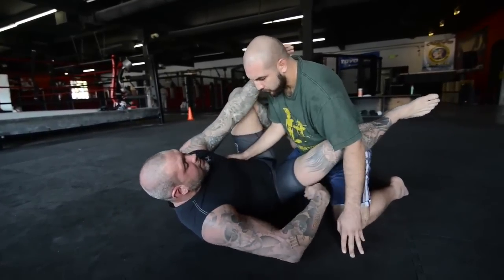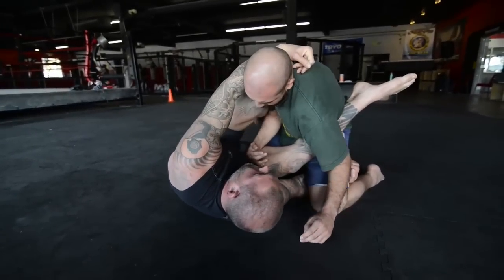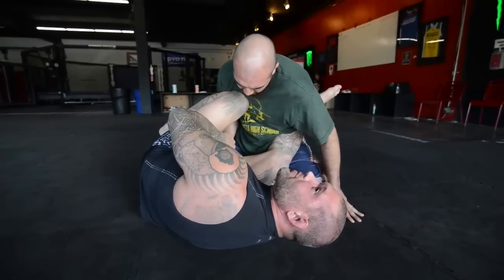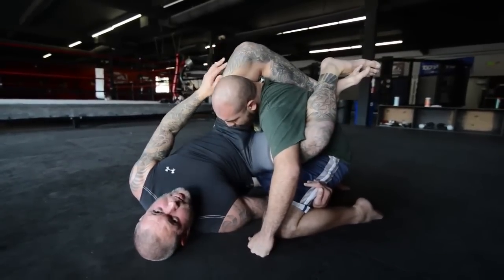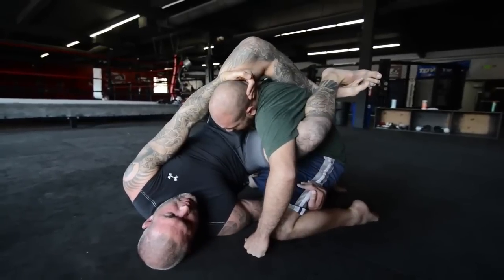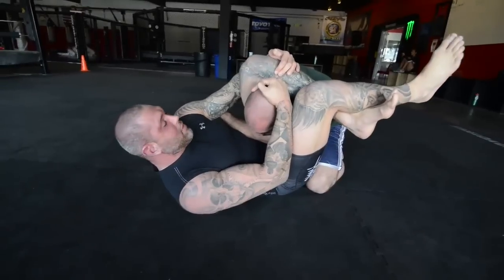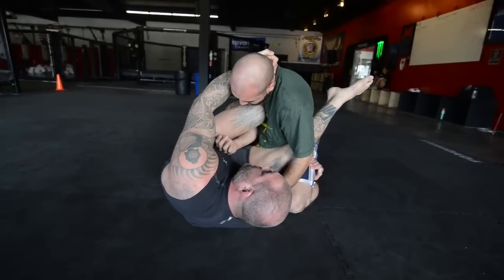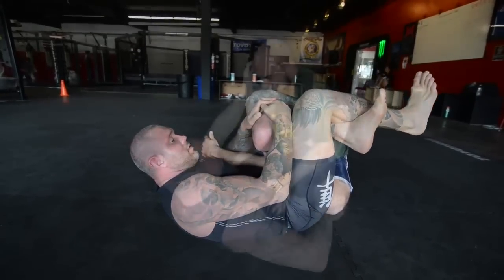NEIL MELANSON: Knee Pintch Triangle Setup From K Control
MASTERING TRIANGLE CHOKES: Ground Marshal Submission Grappling [ILLUSTRATED BOOK]
By Neil Melanson

In Mastering Triangle Chokes, Neil Melanson takes you deep into the grappling rabbit hole and teaches you how to apply the devastating triangle choke submission in virtually any scenario from your guard. Unlike other grappling instructional manuals, Mastering Triangle Chokes is not a random compilation of techniques. It is a detailed system that teaches you how to capitalize on your opponent's body position and direction of movement. It gives you a chess-like strategy for anticipating your opponent's counters, allowing you to remain two steps ahead and shut down all possible escape routes. With more than 2,000 color photos and descriptive narrative, Mastering Triangle Chokes is the most complete tome ever written on the art of the triangle choke.

Michael Stets from MMA MANIA.com
A fantastic soup to nuts book, made for the novice or for the expert on all the different ways to land the well-known submission, from various guard systems and positions. Many of which Melanson has developed himself, like K-Control, Irish Collar and the Shoulder Pin series.

The book comes in at just under 300 pages, and features full illustrations on every move, with explanations and an introduction for each chapter. There is a theme to the whole book and that is the concept of fighting the body position with the correct guard system. Every bit of information within it is detailed and easy to discern. This was a huge goal to finish the Triangle/Guard grappler companion, and it took years to accomplish.

NEIL MELANSON
"I'm very, very happy with the book," Melanson said. "It took forever to do. When I first started the book it was going to be small book. There was a lot of stuff I was going to through in it, but I was setting it up to do another book, a guard systems book. But basically in the Triangle book I was going to touch on the guard systems a little bit, but I was really just going to do just triangles. As the process went on it was requiring so much time and energy. I met with the owner of Victory Belt, Erich Krauss and I said screw the second book and I'm going to combine it all and I'm just going to make this triangle book something that's studied, regardless if it's now, or 10 years from now. I wanted to do it right."

"If you buy this book, you are going to see a lot of great techniques (sample here) and you are going to see a lot of great systems. It is going to make a big difference, but what I really want is people to read it. Read the chapter introductions because I cram nothing but knowledge in there. I wanted people not just to look through and say 'that's a cool set up, that was worth buying the book.' I want them to learn it because to me this is the one contribution I wanted to make to the sport. Stuff that I know really well that I never hear other coaches talk about."

"You are going to see a lot of the guard systems come out of this book that people aren't really familiar with. Like K-control is one of my favorite open-guard systems. These are systems that I use ... everything in the book is going to be based on something that you can translate into an MMA situation. That was one of the biggest things I focused on because I was always rolling around with MMA guys when I first started. I had to adjust things because I was getting beat up on the bottom. For me I always had to find a way to win and I realized that you can't play one system all the time, you have to adjust based on how your opponent is playing you. To do that you have to be able to read them right. That was the whole basis of the book: how to read your opponent and adjust your system based on how he's playing you, and by doing that you can actually use that to protect yourself, attack, and trick him by off balancing him into the system you want to use the most."
NEIL MELANSON

By Neil Melanson